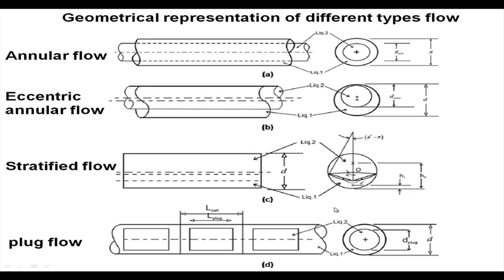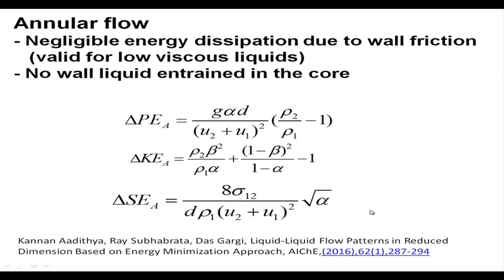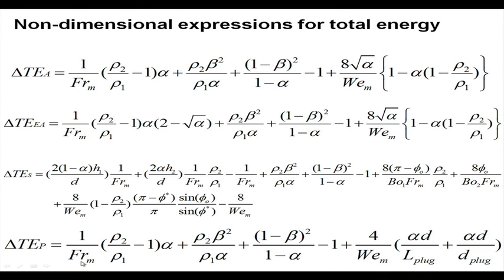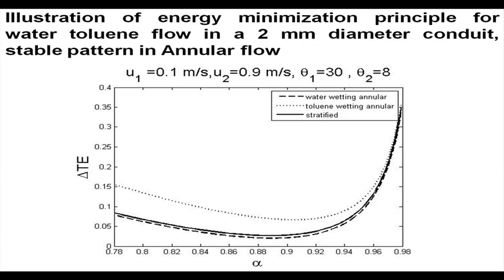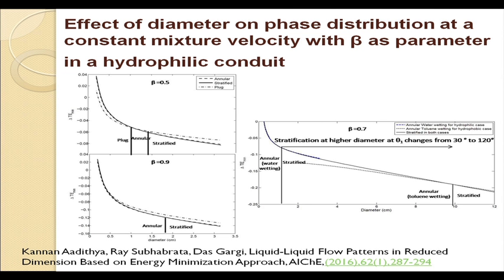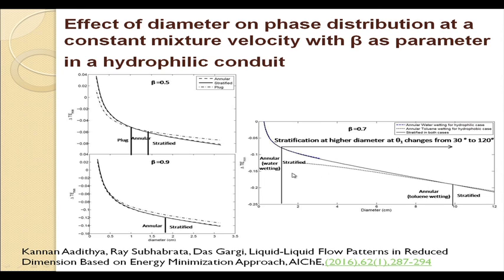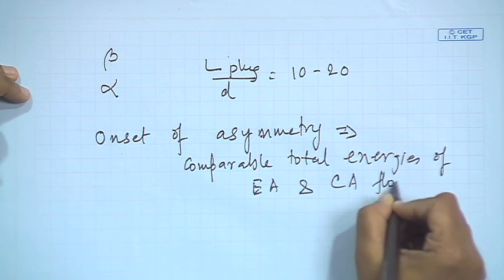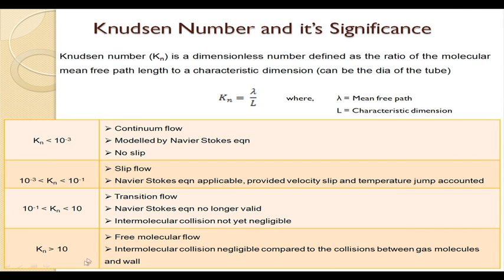Pattern Transition from Energy Minimisation Principle